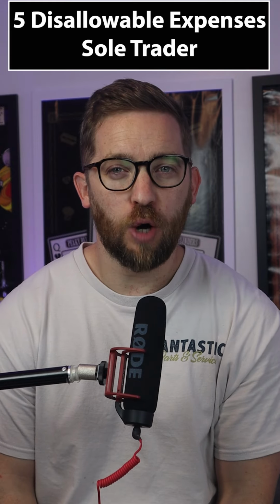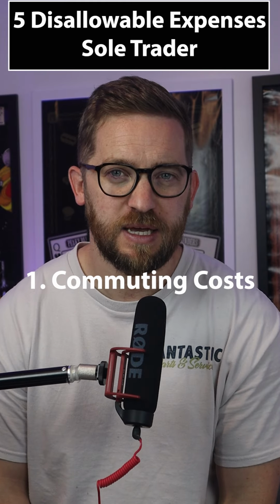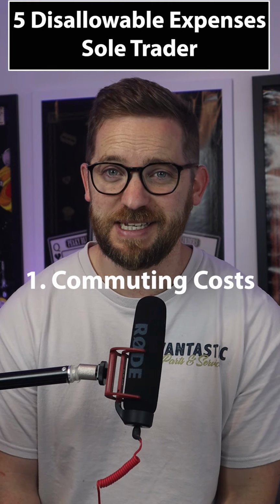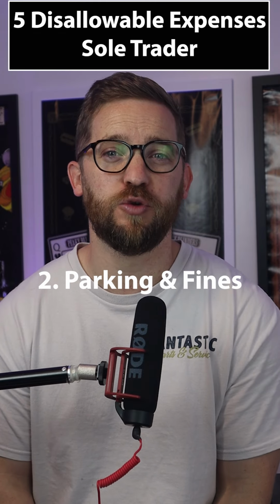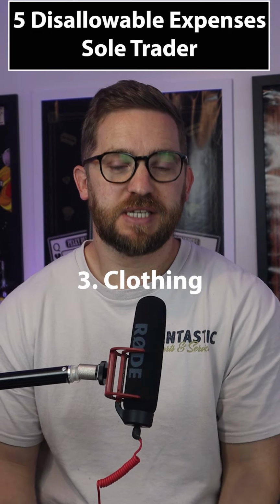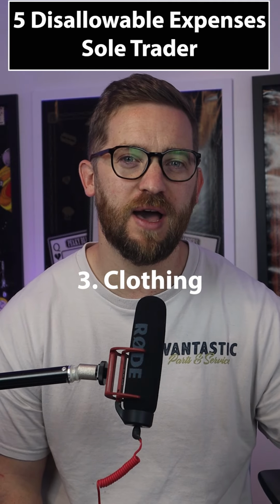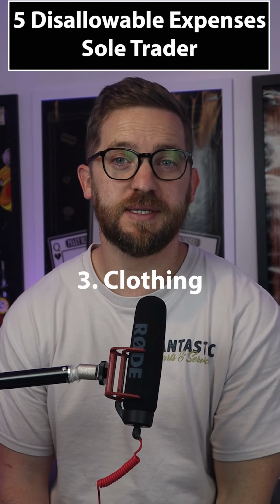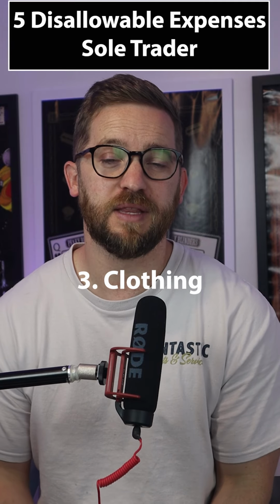5 disallowable expenses sole traders can't claim on a Self Assessment tax return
5 disallowable expenses sole traders can't claim on a Self Assessment tax return